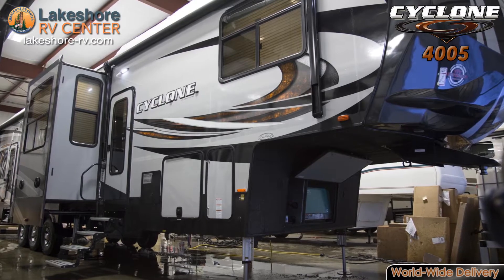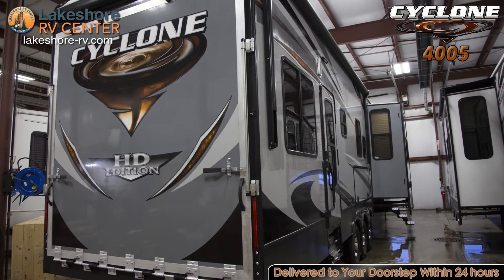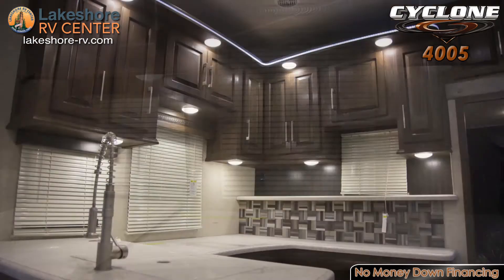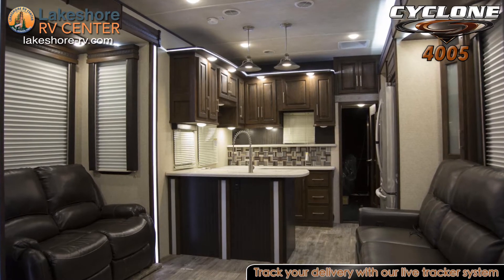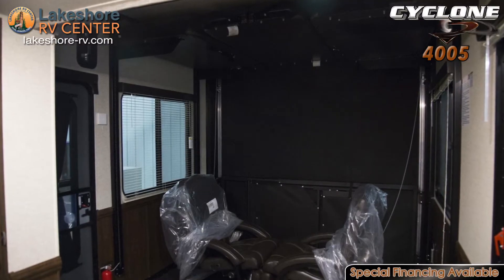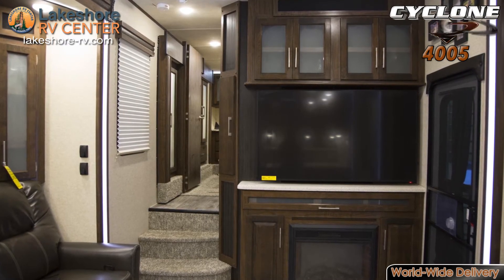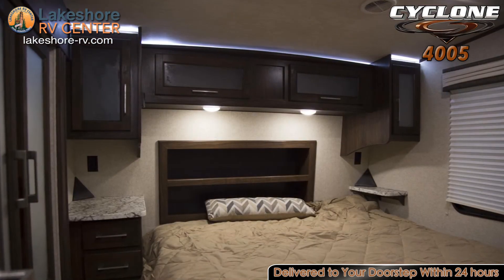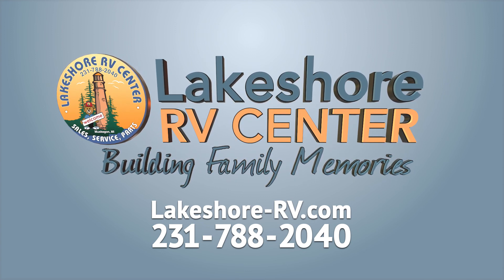2017 Heartland Cyclone 4005 Toy Hauler Lakeshore RV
Cyclone 4005
If you like to live life at high speeds, the Cyclone 4005 is the RV for you!

Sitting atop triple axles, this RV offers up a Gross Vehicle Weight Rating of 20,000 lbs and a cargo capacity of up to 3,710 lbs!

With an outside kitchen and entertainment center, you can fuel up your body and keep an eye on the game while you prepare to hit the trails or track!

Between the 5,500 watt generator and fuel station, you’ll have plenty of power to park in the woods and play for days!

Prep a homemade meal on solid surface countertops and use your convection oven to cook it up!

When you need to unwind, you’ll find a large 55” LCD HD TV in the living room along with a warm fireplace to sooth you down into the comfortable furniture.

Head into the 13’ garage, unload the ORVs, and the lower down the furniture that allows you to create a living area or a giant bunkhouse!

The 1/2 bath in the garage is convenient not only for when the garage is converted to living space but for when you’re working with toys that have you a bit dirty.

Above the garage is a snug loft area that’s perfect for little ones or overnight guests.

The upper level of the 4005 holds the master suite with a private full bath!

A massive king bed with pillow top mattress that offers a plush soft surface that is just what your body needs for a deep and restful night’s sleep!